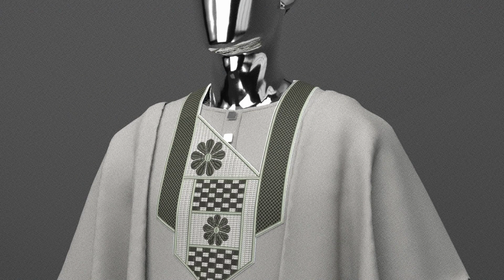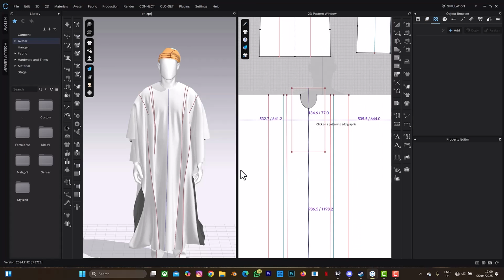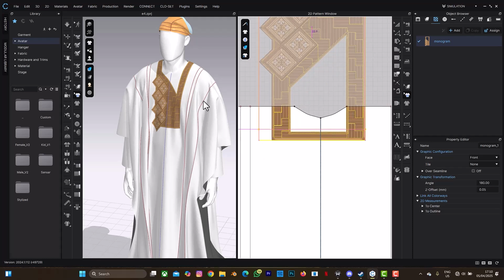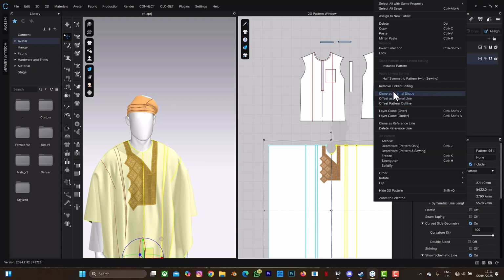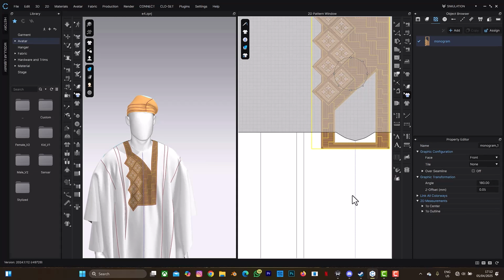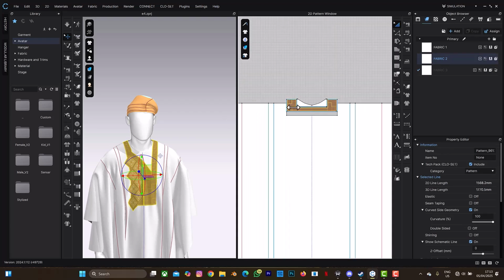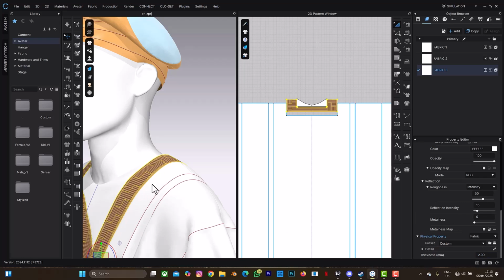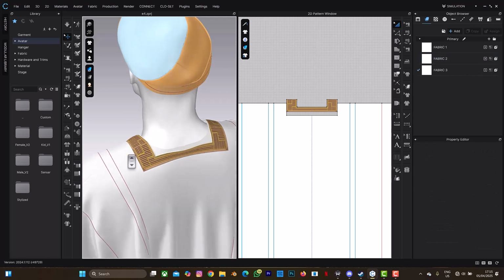Clo3d Tutorial: How to add Monogram Embroidery on Agbada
In this step-by-step CLO3D tutorial, I’ll show you how to easily add custom monogram embroidery to an Agbada design! Whether you're a fashion designer, 3D apparel artist, or just love digital fashion, this technique will take your designs to the next level.
✨ What You’ll Learn:
✔️ How to import & position monogram embroidery in CLO3D
✔️ Adjusting the MonogramThickness
✔️ Tips for perfect placement on an Agbada (traditional African attire)